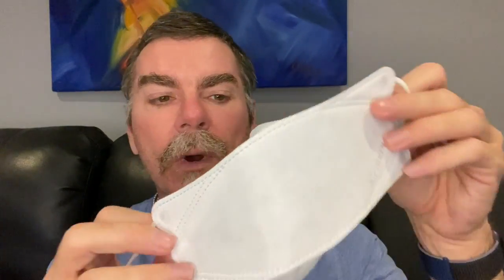Soomlab Nano Air Queen Masks Compared | N95 Quality Masks For COVID-19 Protection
In this video I wanted to talk about the difference between the SoomLab Nano Filter and Air Queen Masks.

Both masks filter at a N95 quality.
Both masks are able to be cleaned with isopropyl alcohol and reworn 10 times.

The main differene is the shape of the mask. The Airqueen is better for faces where the nose projects forwards. The nanofilter mask is more comfortable with people who's noses are not quite as forward.

The Airqueen mask is approved by the FDA where as the Nanofilter is not.

Both masks are excellent quality and really I feel the real choice is comfort, which mask will you be happier to wear for an extended period of time?

Dr George Forgan-Smith